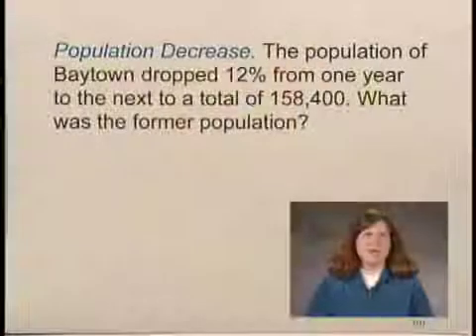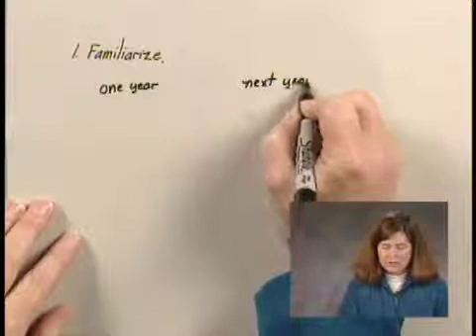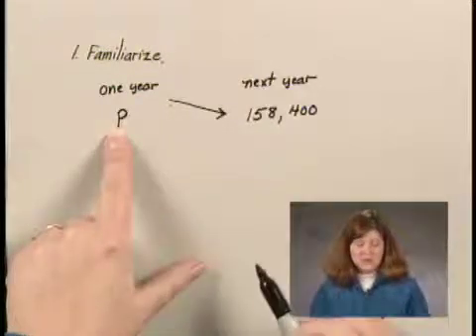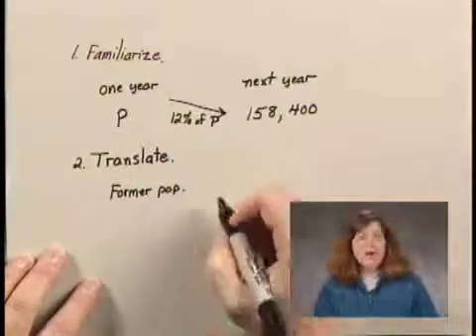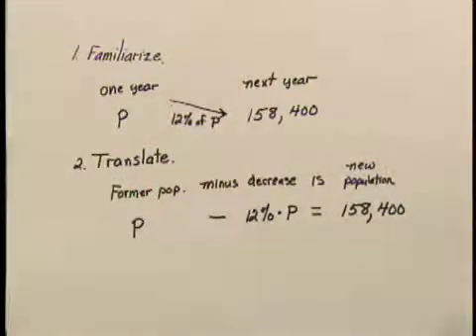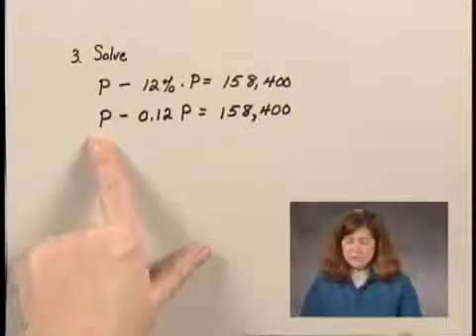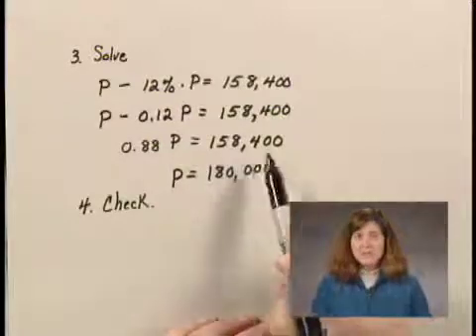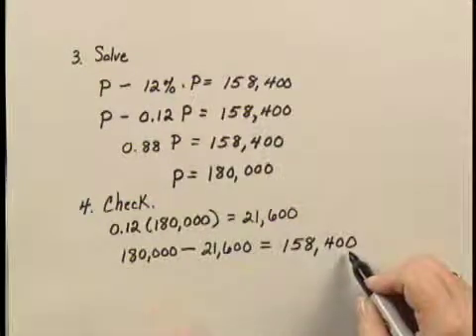Intermediate Algebra Ch1 Ex11